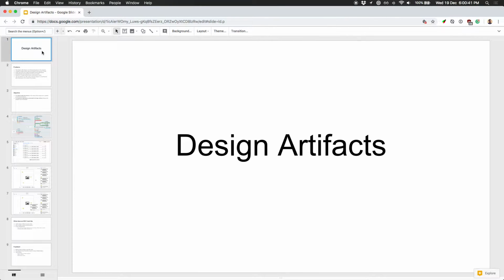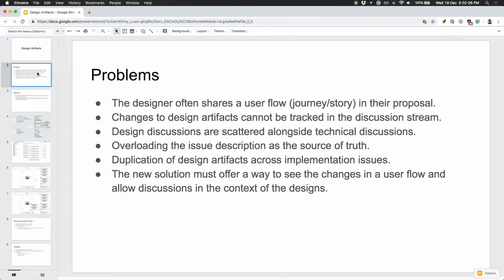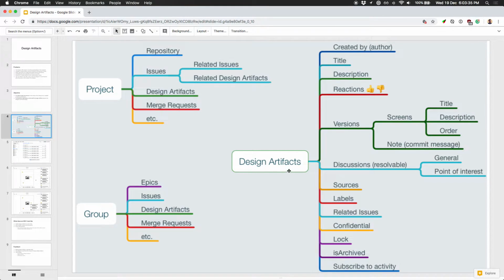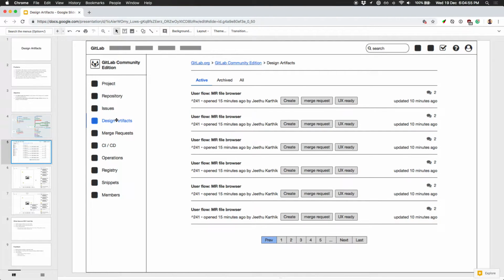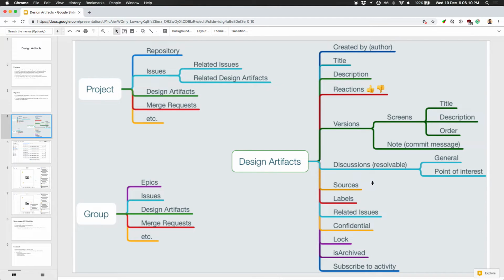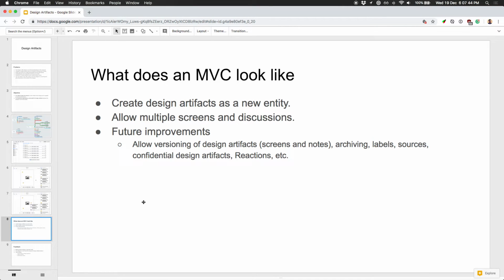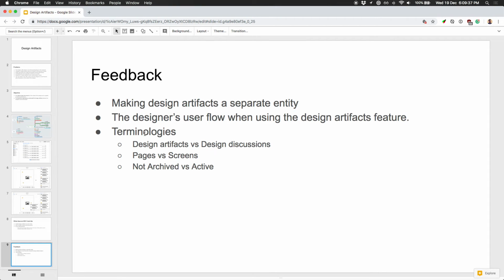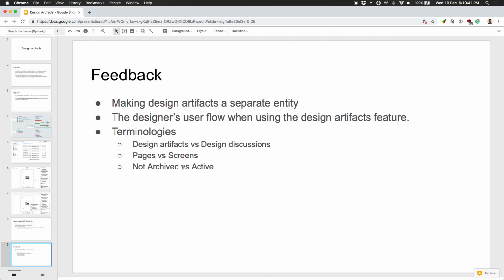Feature proposal: Design artifacts